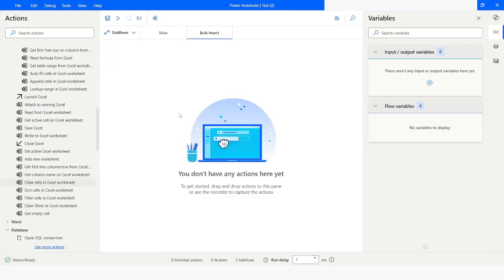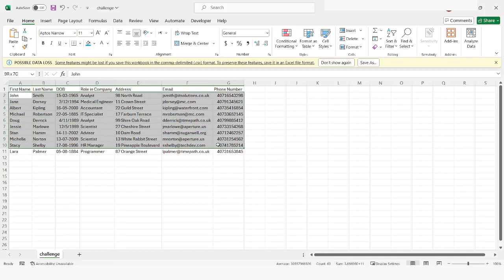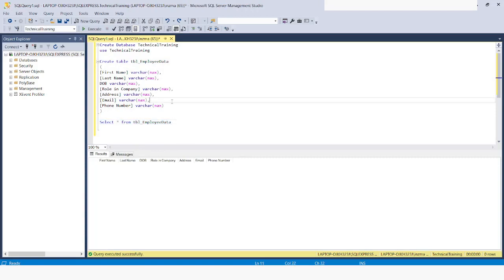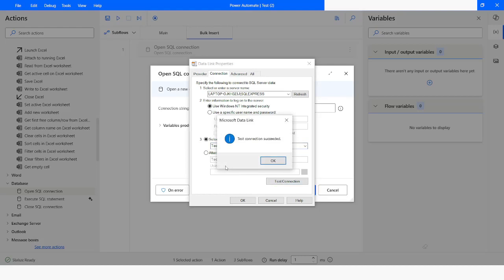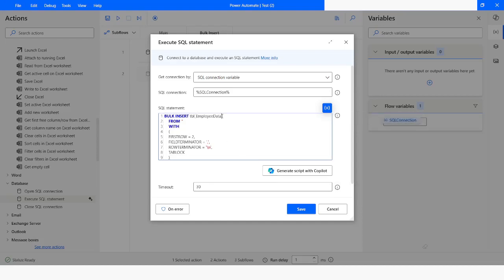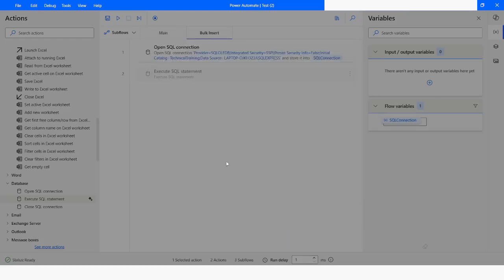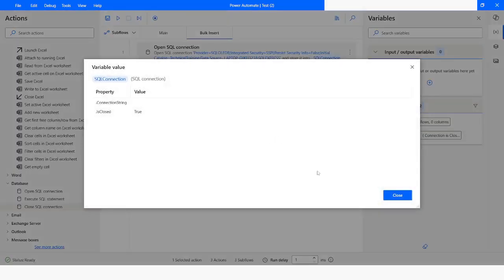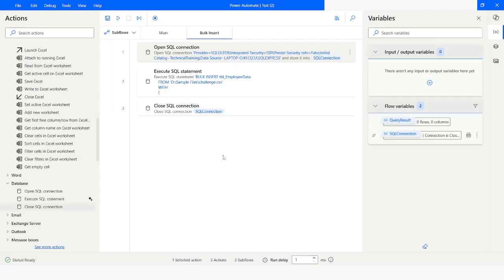Bulk Insert CSV Data Into SQL Server Database Table In Power Automate Desktop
In this Video, you will learn about how to bulk insert data from csv to SQL database table in Power Automate desktop flows. Please watch this video till the end to understand it complete.